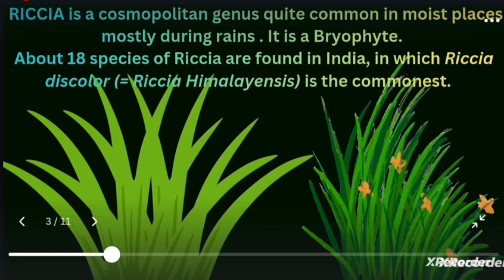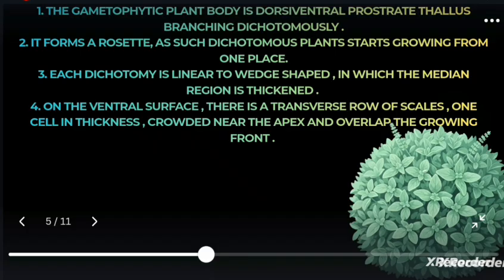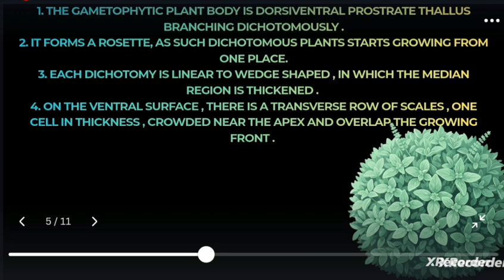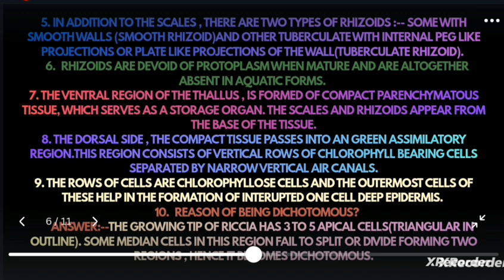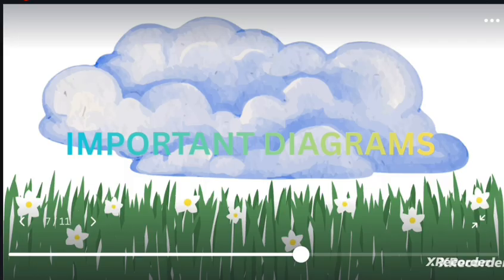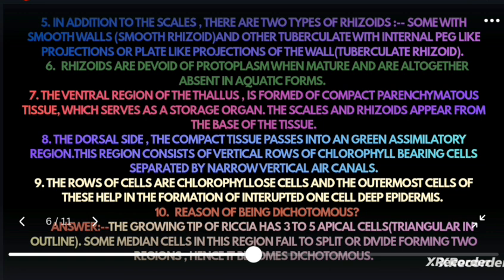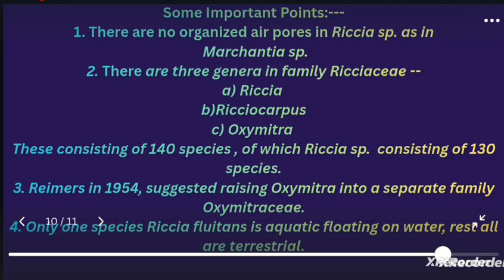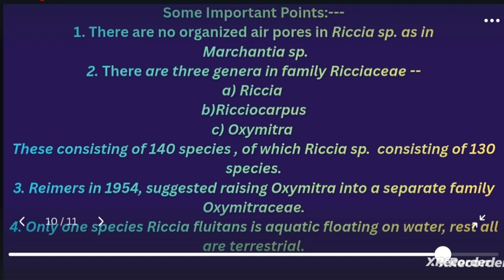Bryophytes:- Riccia ( Thallus Structure) Bsc. Botany .PART 1.